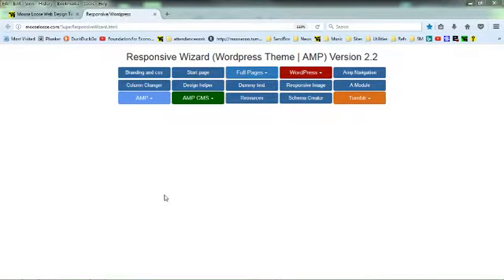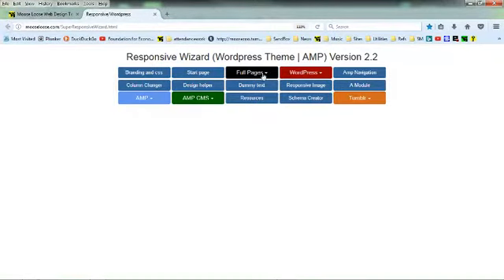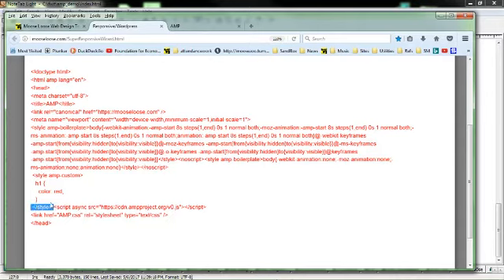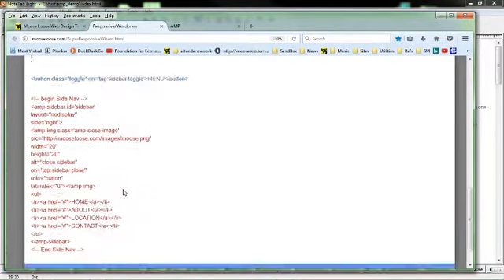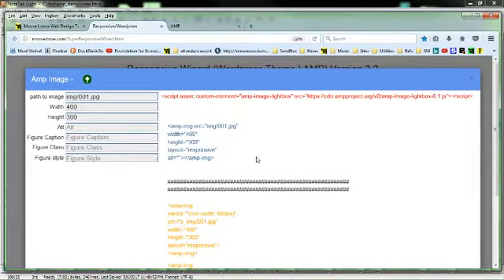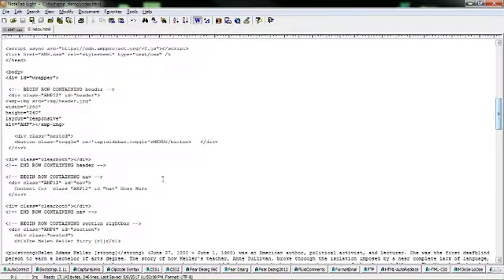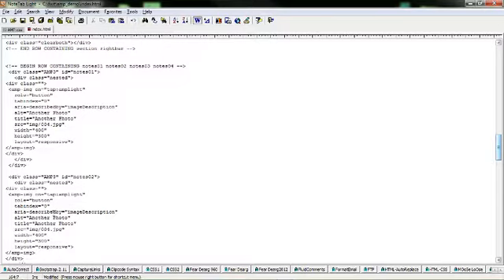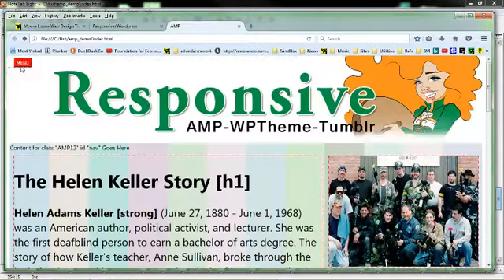Moose Loose Responsive Tool - AMP Part 1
In this Moose Loose Responsive Tool - AMP Part 1 We go over creating the basic responsive site and go further to demo How to add the AMP head. Additionally, we demo the amp-img tag, the light-box component and the carousel component. Other issues, such as javascript, external stylesheets, and embedded styles are mentioned. More.